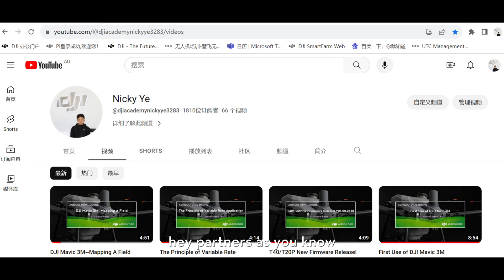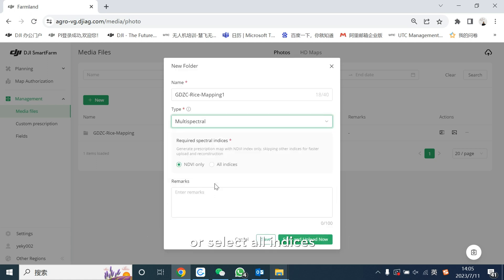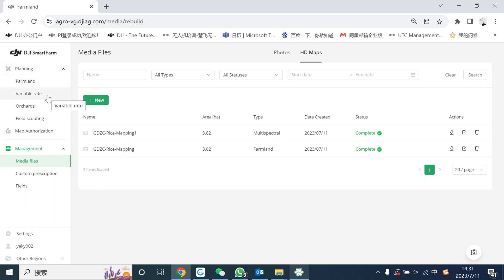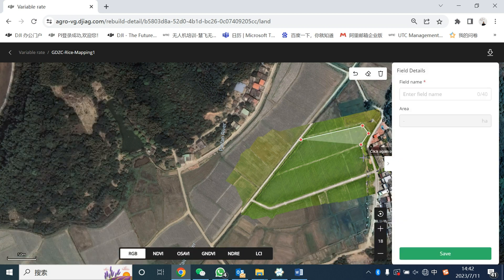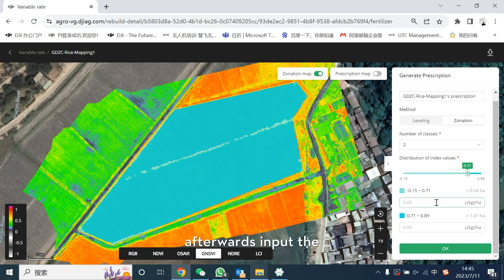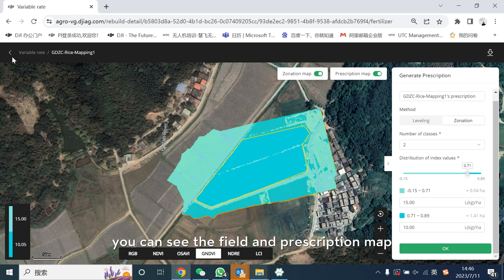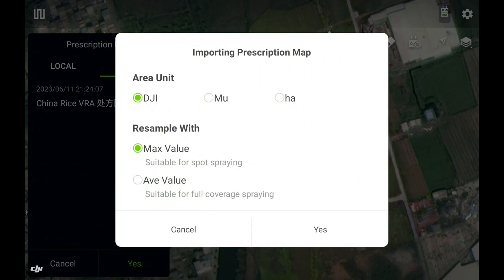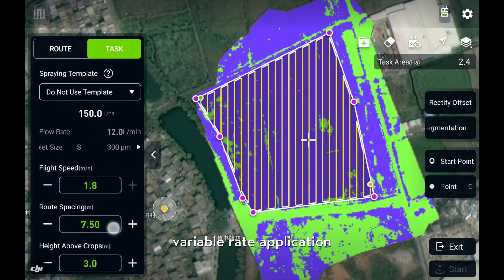DJI SmartFarm Web--Variable Rate Application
Here i will introduce the steps of doing the variable rate application, please kindly check this video.

0:00 Mapping with M3M
0:26 Field Reconstruction
1:56 Different Vegetation Indices
2:47 Plan the Field
3:05 Generate and Share the Prescription Map
5:34 Import into the RC